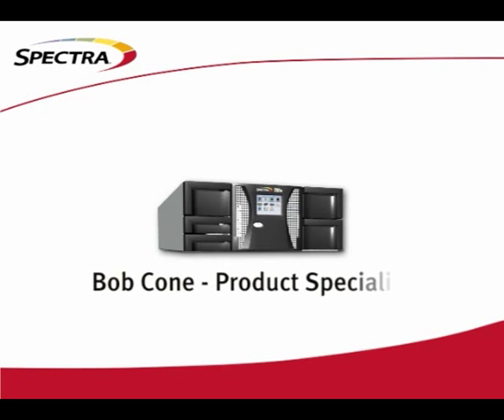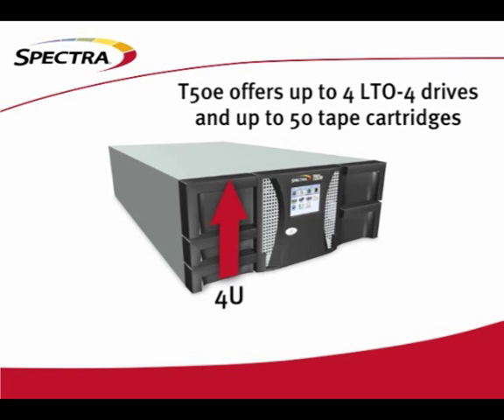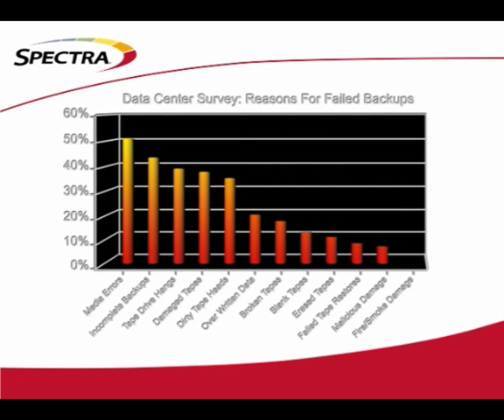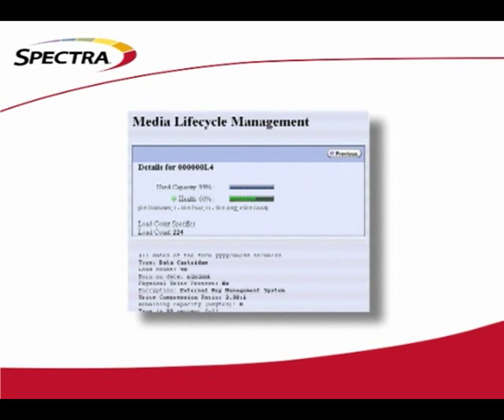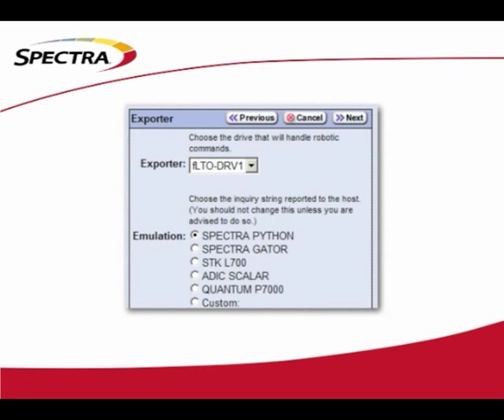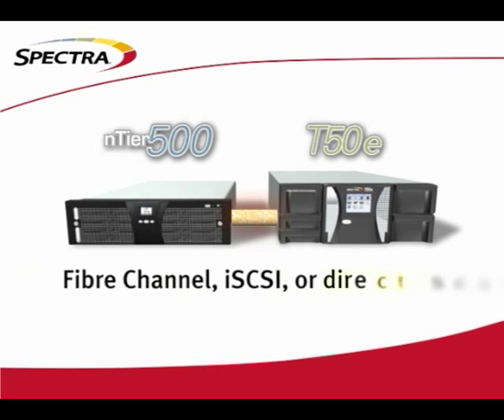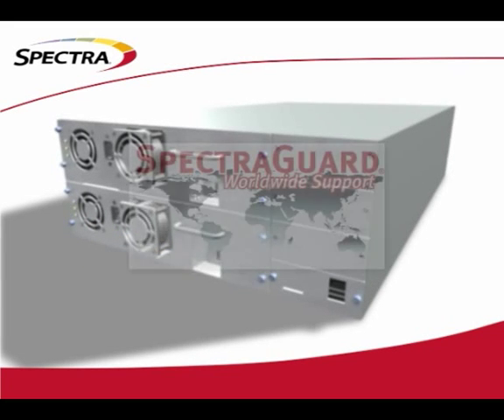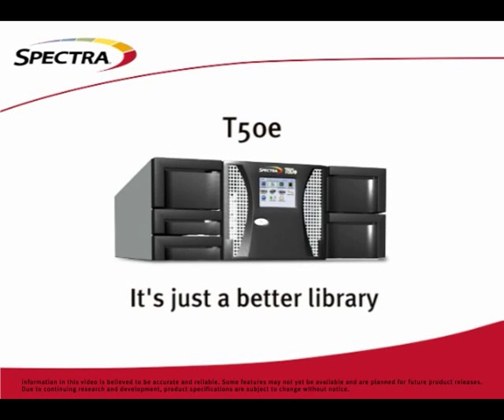Spectra T50e Product Overview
The T50e offers you advanced LTO-5 tape technology, powerful library management functionality, increased security through our integrated BlueScale® Encryption, plus a range of support options to complement your requirements. With more innovative features than other libraries in its class, the T50e easily stands out in front. It's just a better library.